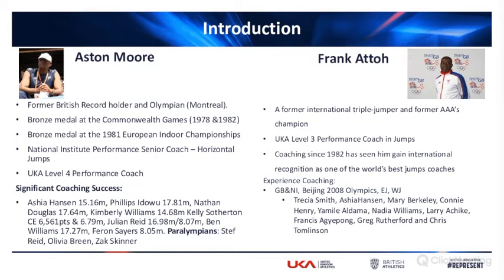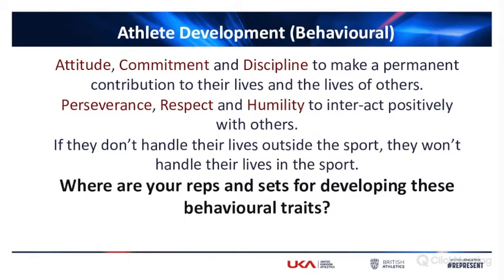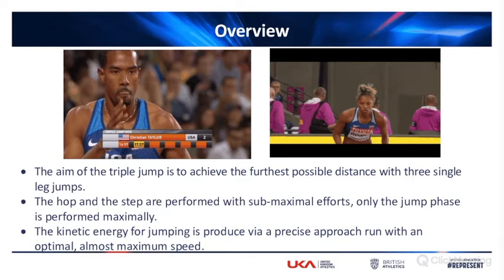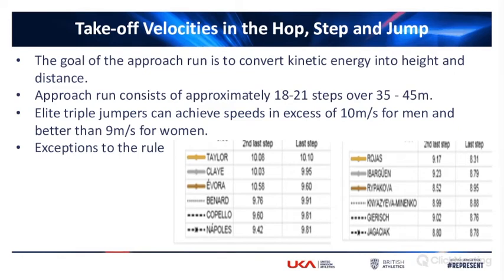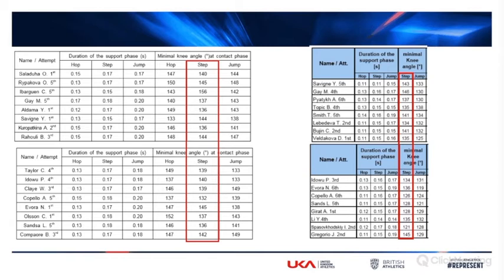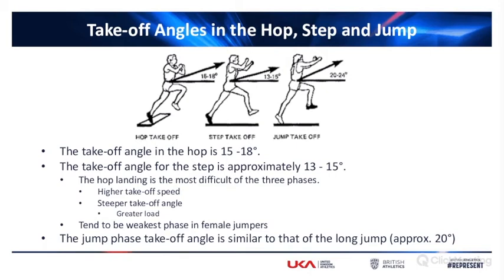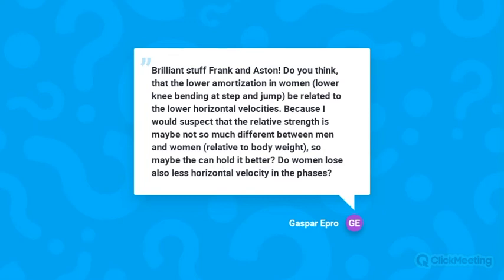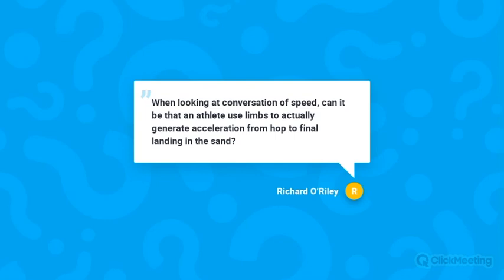Coaching the Triple Jump Webinar - An Overview with Aston Moore and Frank Attoh